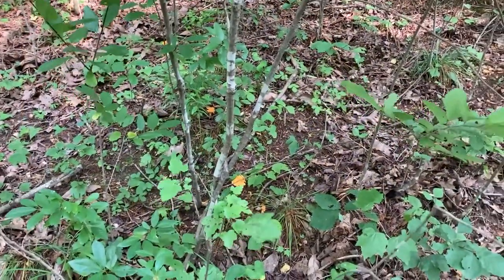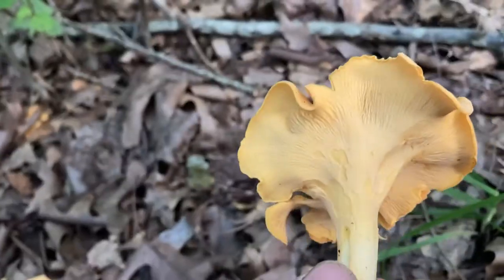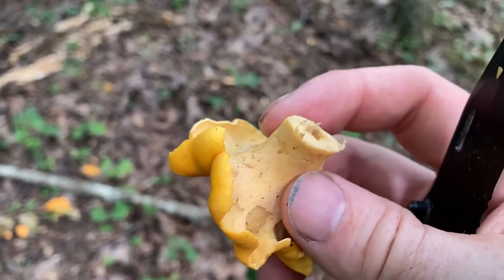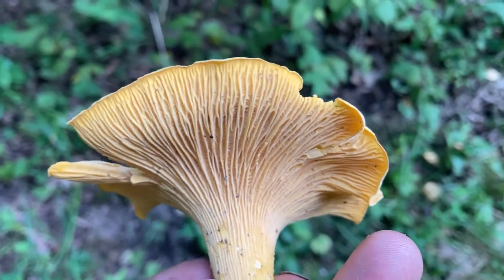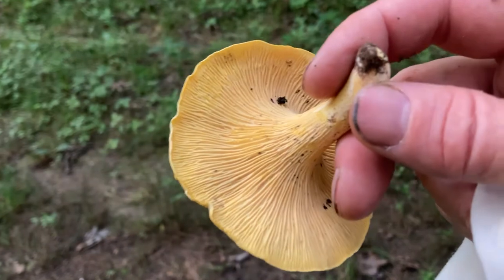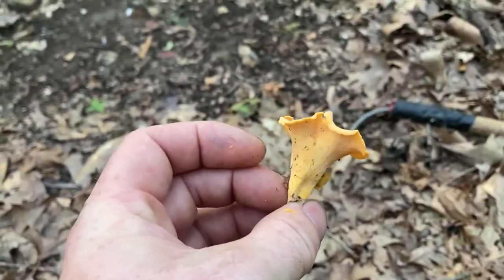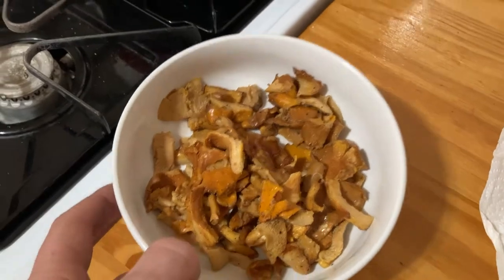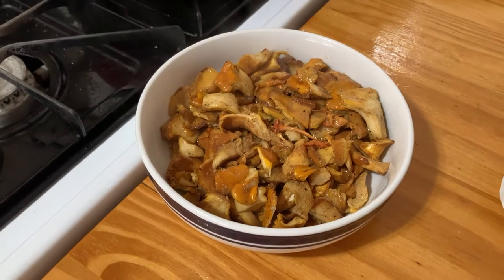Shroom Spotlight - Chanterelles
Chanterelles are the most abundant summer edible mushroom here in my area. I thought I'd do an updated spotlight video with some info and identification tips that some will hopefully find helpful. PLEASE do thorough research before trying any wild mushroom. Do not use this video as your only guide.